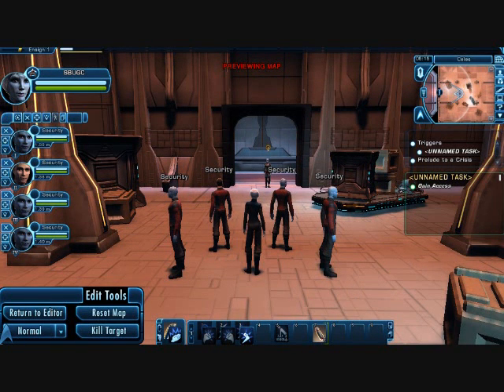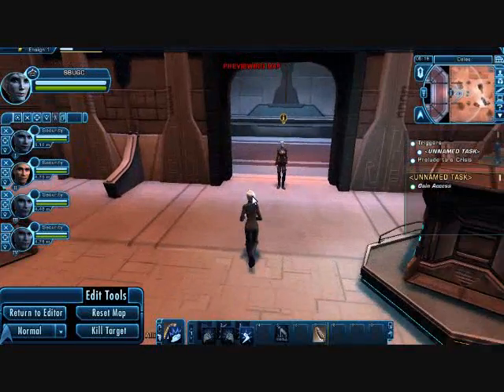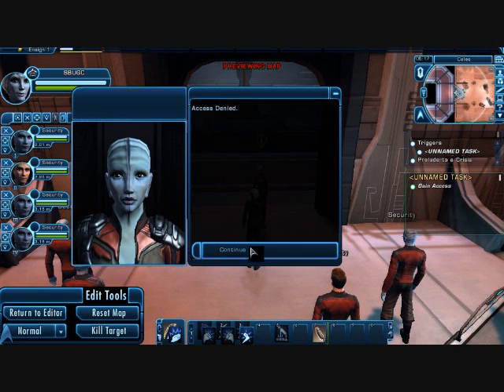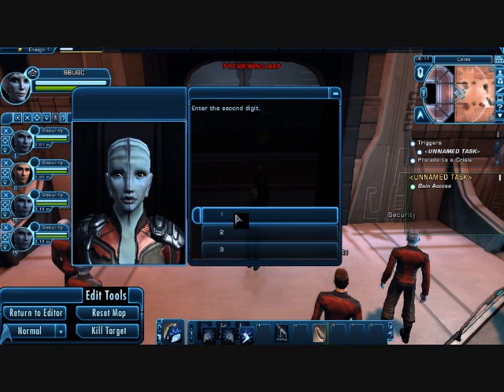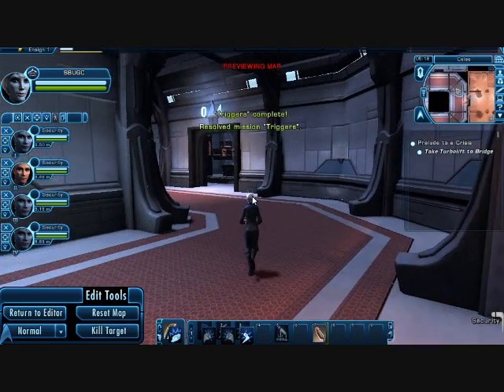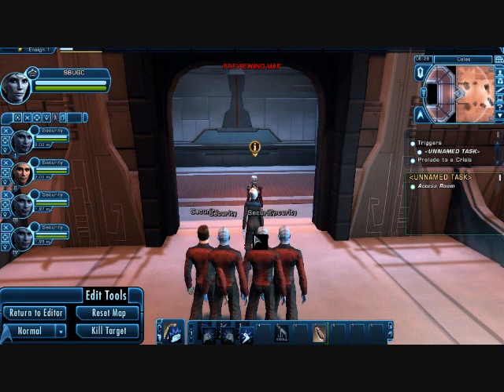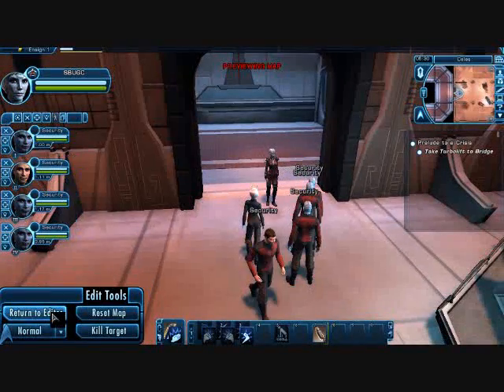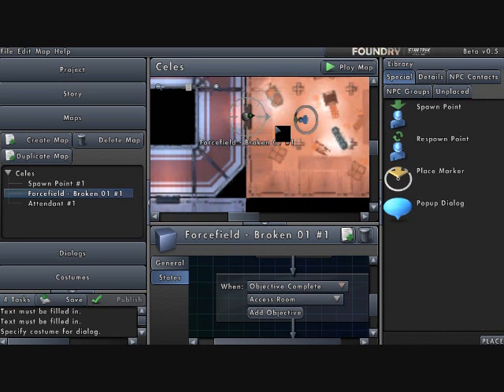STO Foundry Tutorial, Branching Dialogue, part 3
Using branching dialogue to make a numbers puzzle.  Thanks to Agent's Audacious Aground.